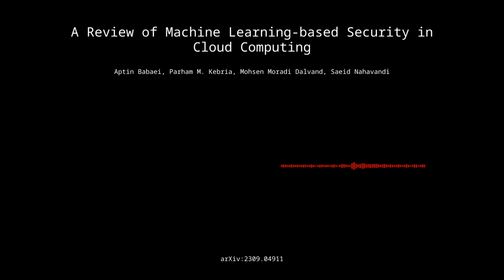2309.04911 - A Review of Machine Learning based Security in Cloud Computing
title: A Review of Machine Learning-based Security in Cloud Computing
author: Aptin Babaei, Parham M. Kebria, Mohsen Moradi Dalvand, Saeid Nahavandi

Cloud Computing (CC) is revolutionizing the way IT resources are delivered to users, allowing them to access and manage their systems with increased cost-effectiveness and simplified infrastructure. However, with the growth of CC comes a host of security risks, including threats to availability, integrity, and confidentiality. To address these challenges, Machine Learning (ML) is increasingly being used by Cloud Service Providers (CSPs) to reduce the need for human intervention in identifying and resolving security issues. With the ability to analyze vast amounts of data, and make high-accuracy predictions, ML can transform the way CSPs approach security. In this paper, we will explore some of the most recent research in the field of ML-based security in Cloud Computing. We will examine the features and effectiveness of a range of ML algorithms, highlighting their unique strengths and potential limitations. Our goal is to provide a comprehensive overview of the current state of ML in cloud security and to shed light on the exciting possibilities that this emerging field has to offer.